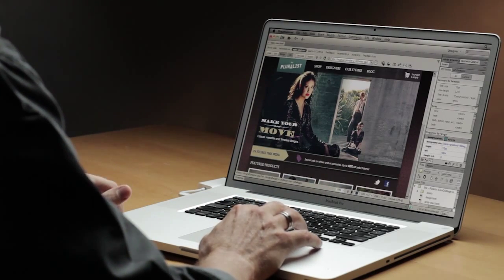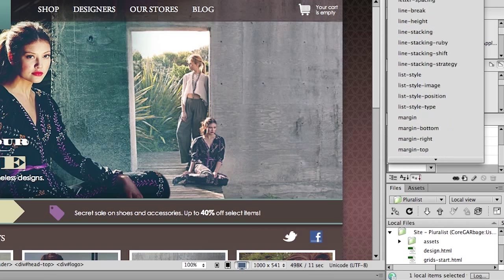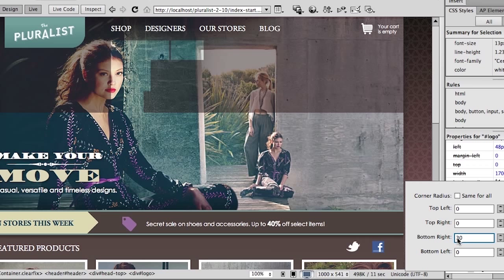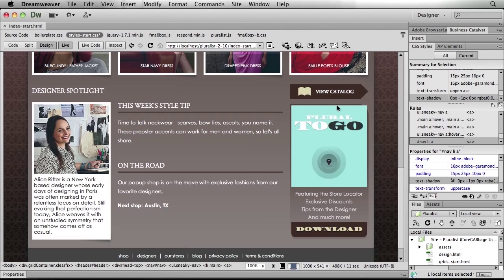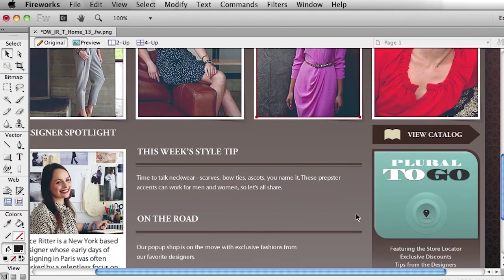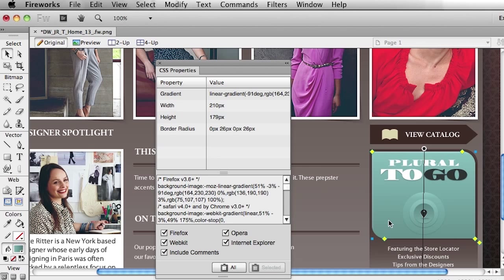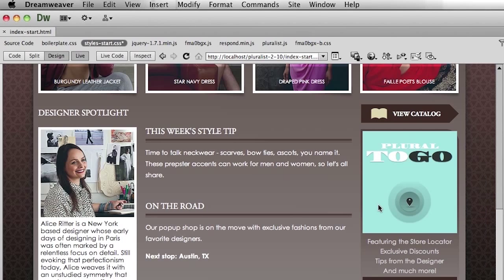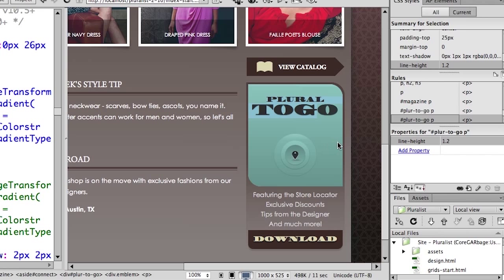New CSS3 Support in Dreamweaver CS6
Adobe Evangelist Greg Rewis shows what's new with CSS3 support in Dreamweaver CS6.